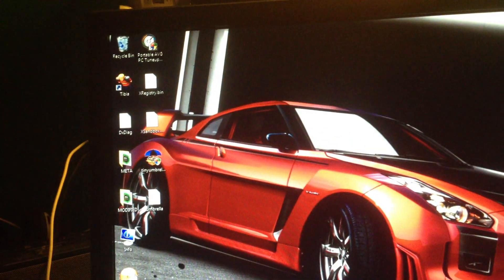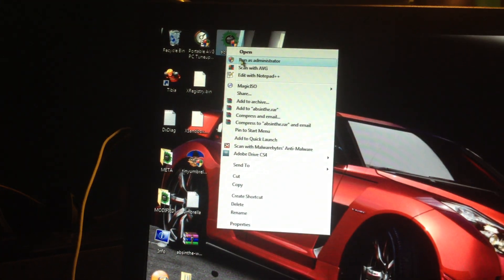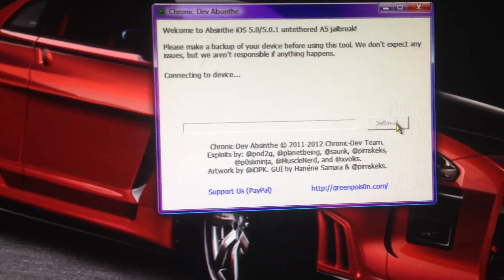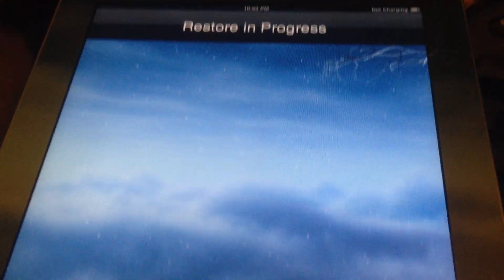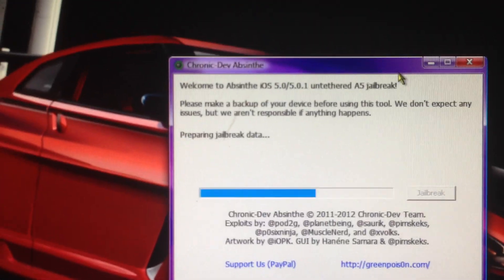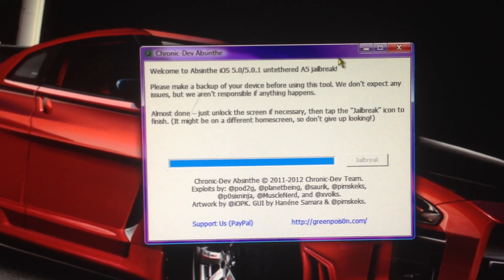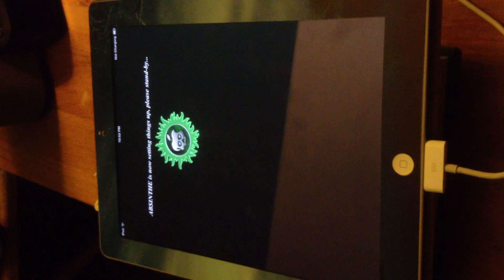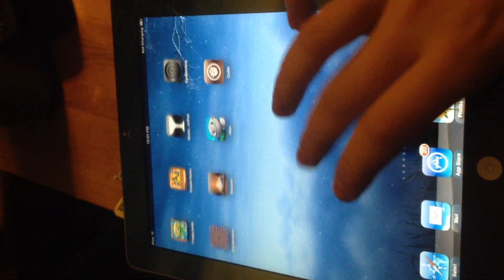absinthe Jailbreak Iphone 4s/Ipad 2 5.0/5.0.1 (windows)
Mirror by megaorange: Absinthe for Windows

Mirror by JailbreakHelp: Absinthe for Windows

Torrent by Gazalan: Absinthe for Windows - torrent

Mirror by Gazalan: Absinthe for Windows

Mirror by kona314: Absinthe for Windows